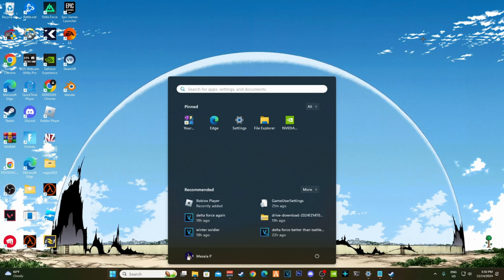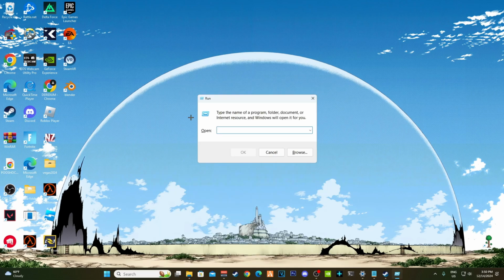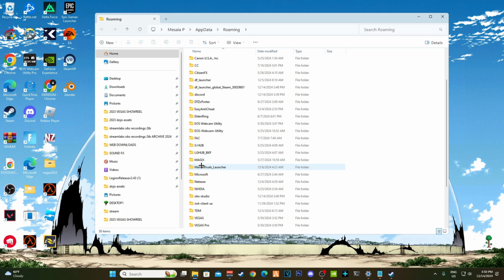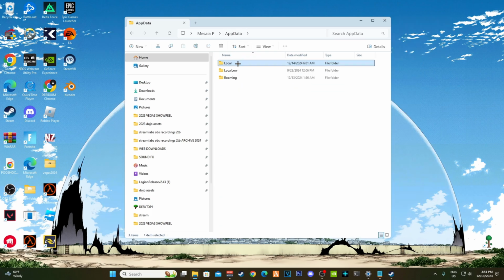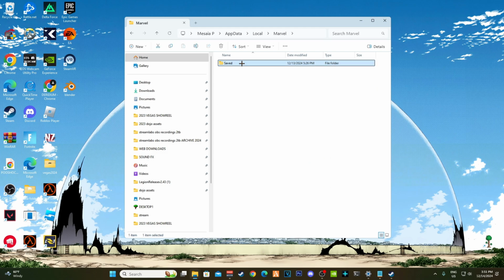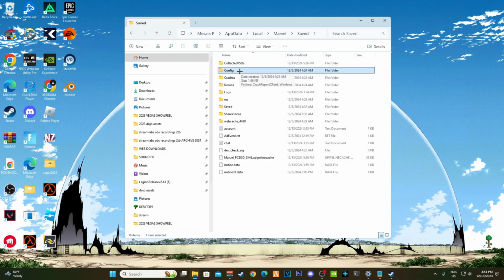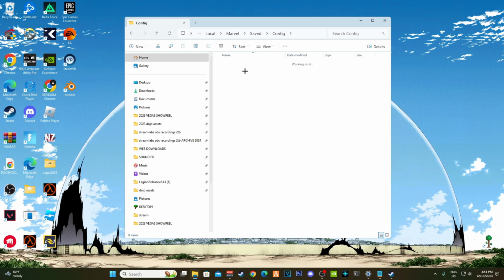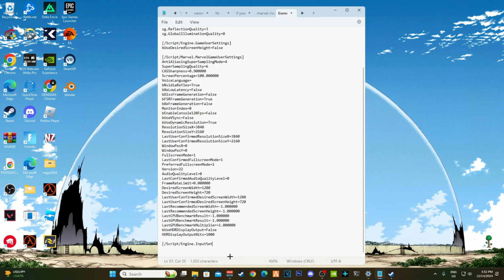Disable Marvel Rivals Mouse Acceleration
🌟 Socials 🌟
How To Disable Marvel Rivals Mouse Acceleration
Marvel Rivals Tutorial